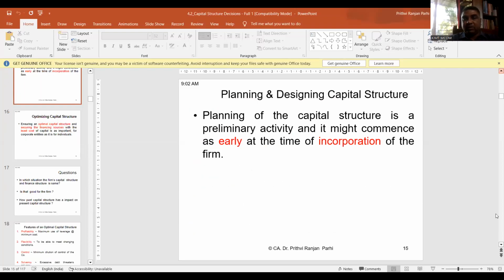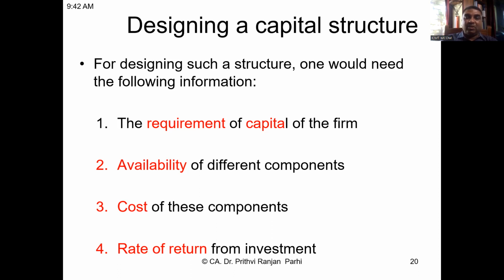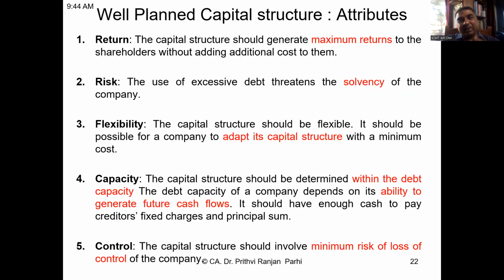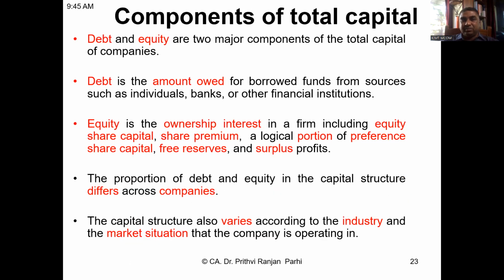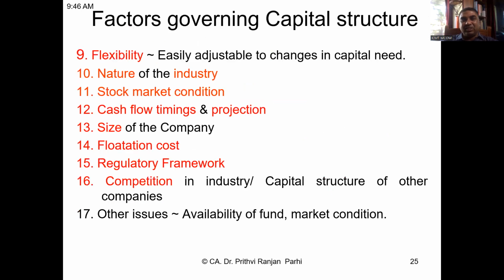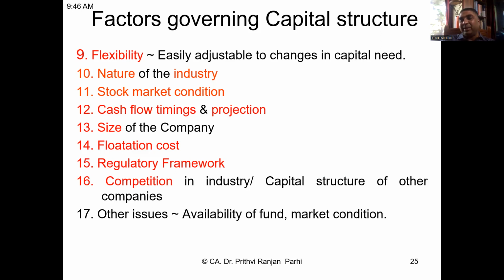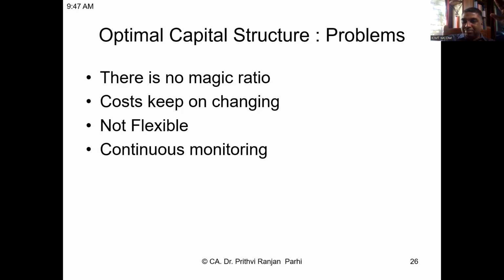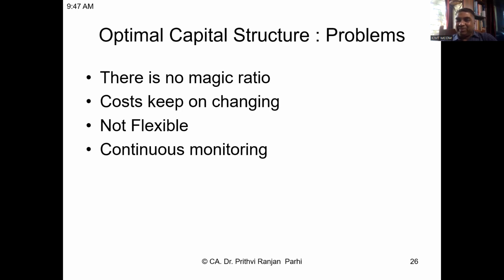MFC_Financial Management_Class 19_Part 3.10 Problems op Optimal Capital Structure